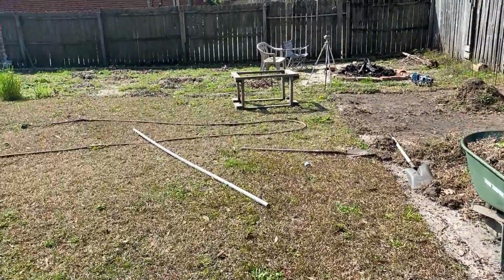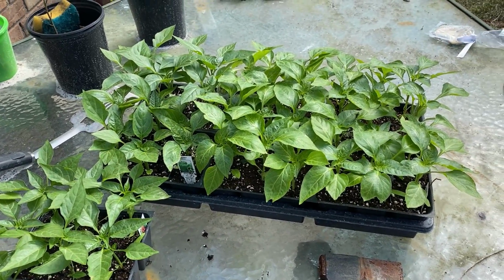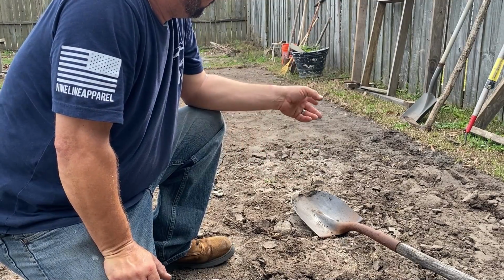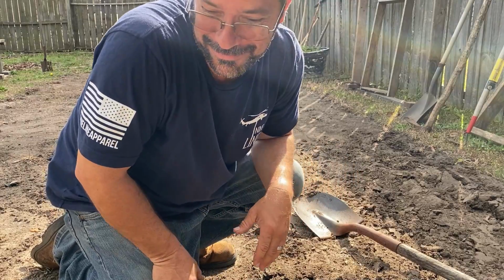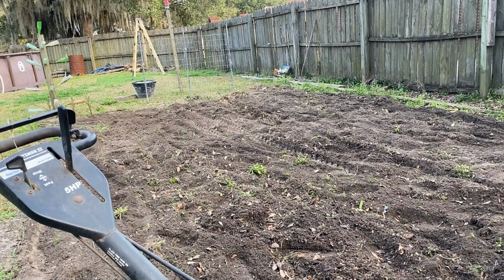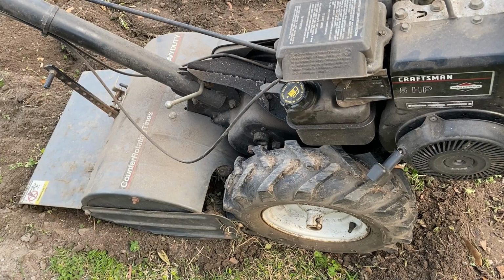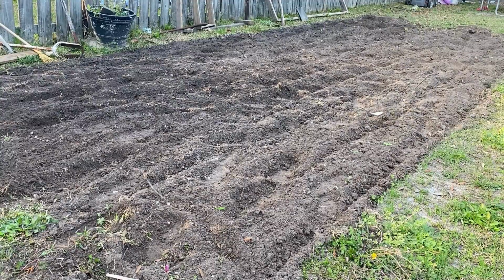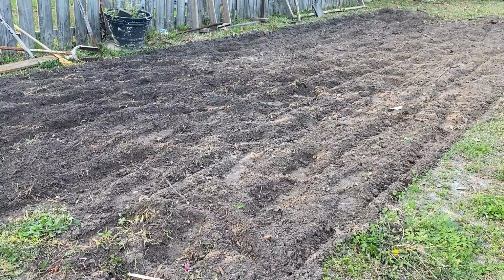2021 Garden Series Part 1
Its Been a long long long long while since i posted a video.I figured i would just see what i can manage this year and bring it to you all this year.I will be having a series of this,not sure how long it may be!
Youtube is updating the hd version now.So the quality may look funky for now.